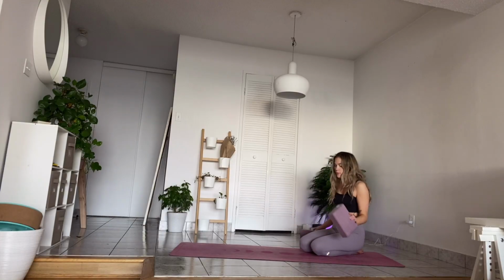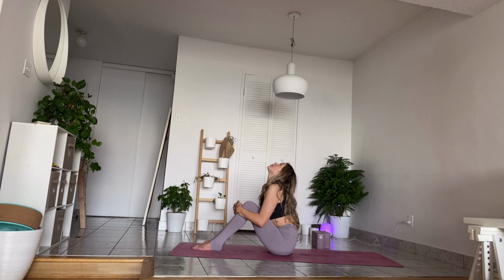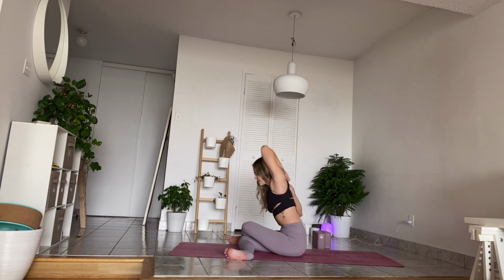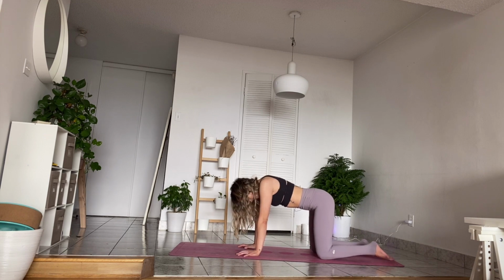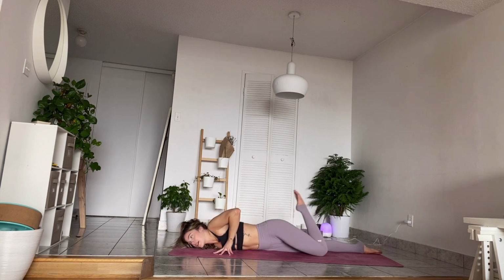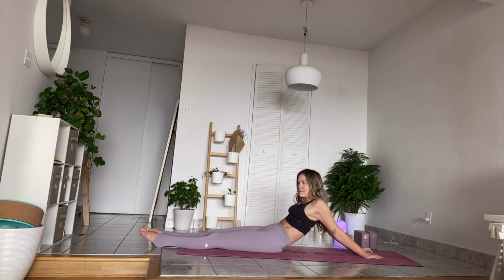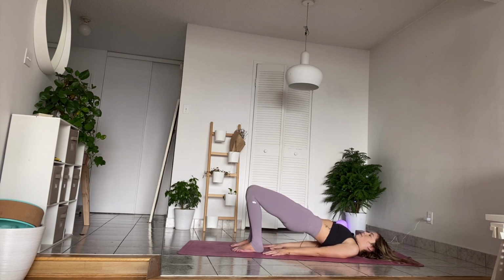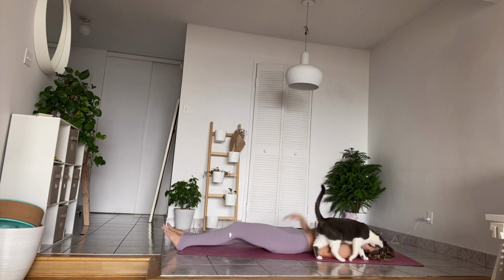MELT Into Your HEART, HEART OPENING YIN YOGA- ALL LEVELS!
Hi yogis, thank you so much for joining me for today’s class! This week I will be guiding you through a GENTLE & RELAXING Melt into your heart, heart-opening yin class. I created this sequence to help you ease into heart openers, gently open your backside, shoulders, and more through yin style holds and yummy stretches. You will need two blocks or anything that you can think of to replace it!

 ALL LEVELS are welcomed!

As always let go of your inner critic, follow your breaths & enjoy!